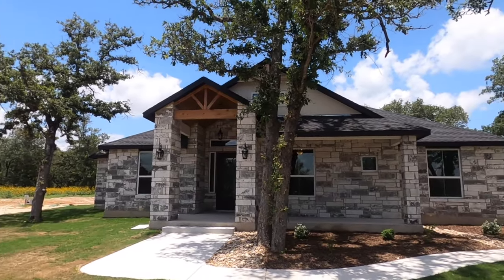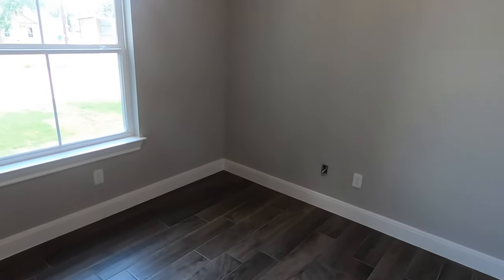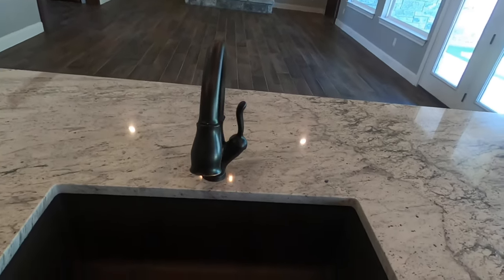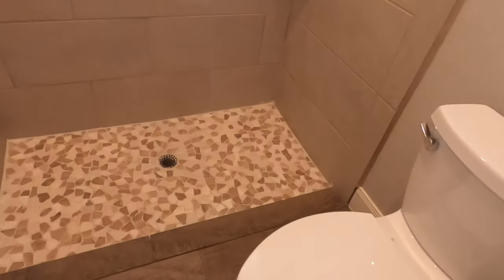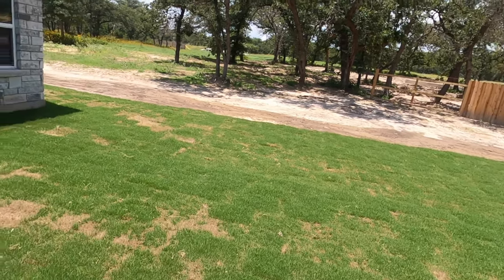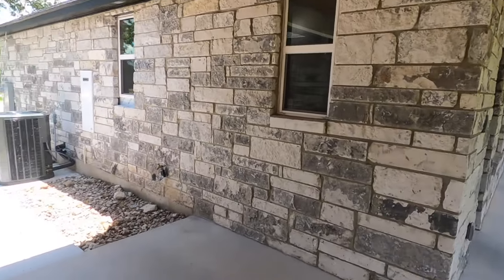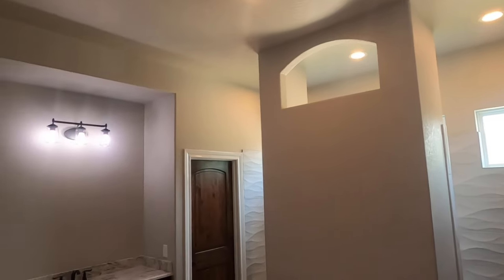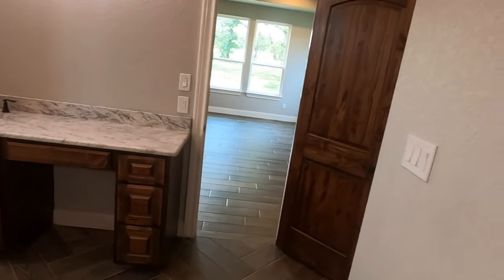Built Rite Custom Home for sale Tour, La Vernia Tx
Video Tour of custom home builder Built Right in La Vernia Tx.
If you would like to schedule a phone call or zoom meeting with me, please click the below link: